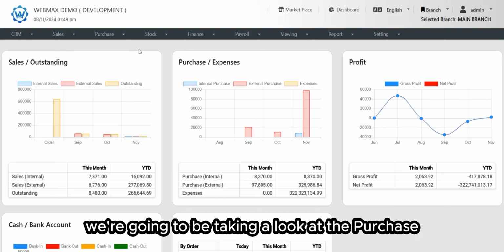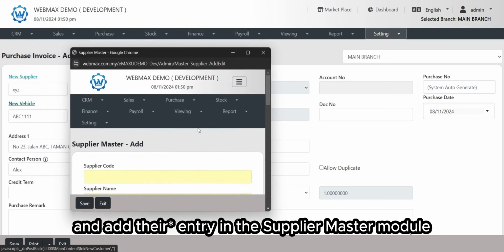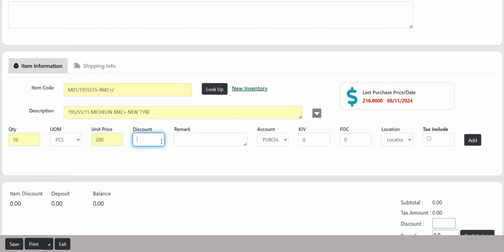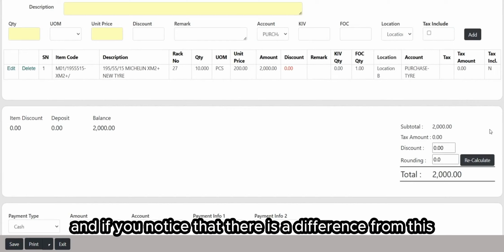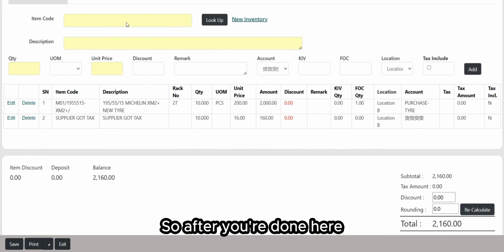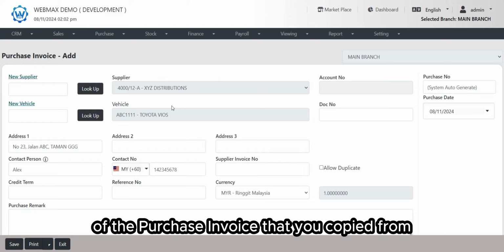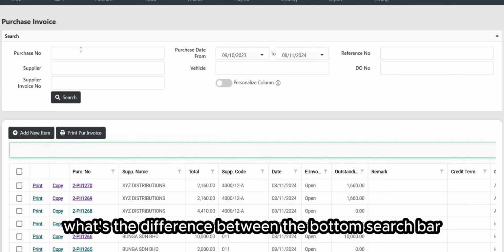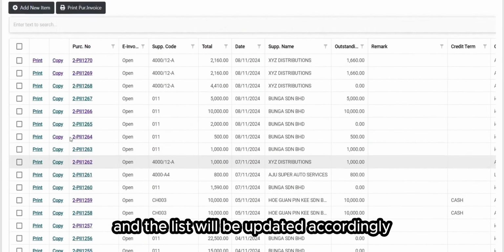(ENG) Purchase - Purchase Invoice (Webmax ERP System) (V3)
In this video, we're going to be taking a look at the features of the Purchase Invoice Module in the Webmax ERP System and how to use them.

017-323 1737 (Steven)